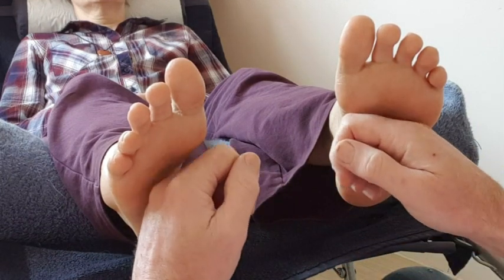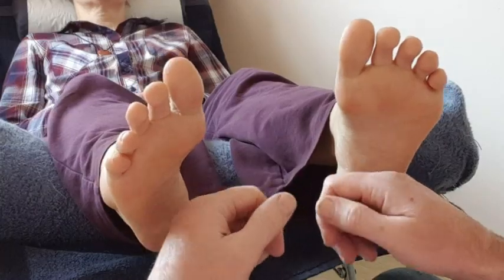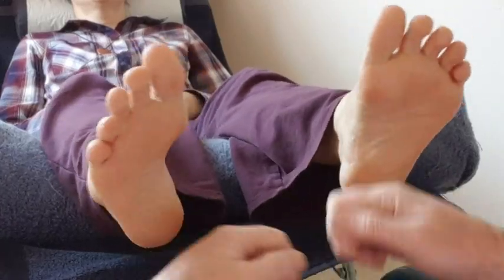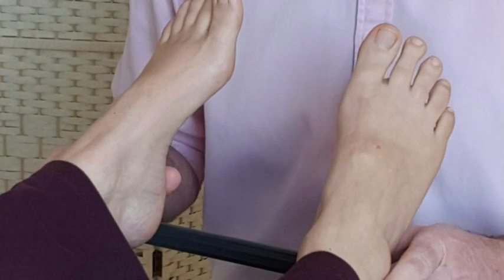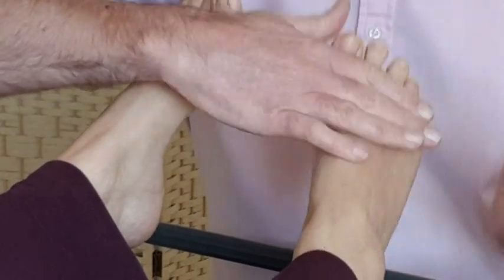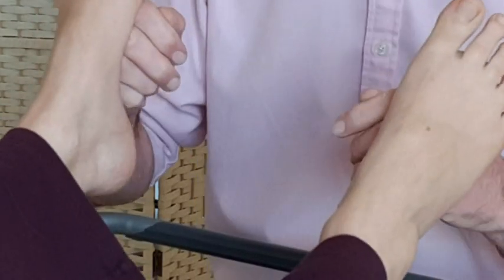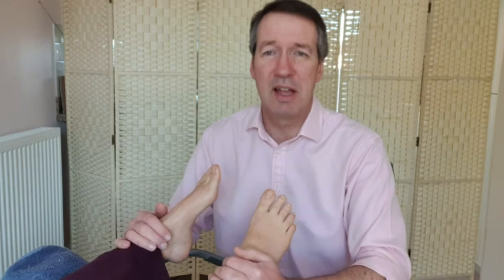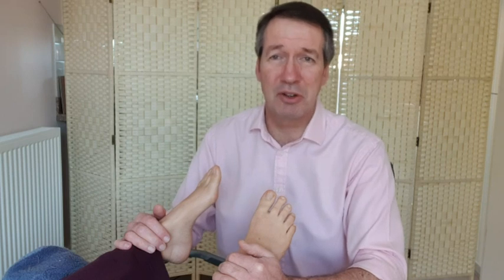'Pushing Chi' Reflexology Closing Sequence - With special thanks to Tony Porter of ART Reflexology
A technique to invigoratingly close a Reflexology treatment - a development from techniqes inspired by Tony Porter of ART Reflexology. You could say this is the 'Finger Free Adaptation', as in Tony's origional way of working he says 'I use my finger tips of both hands separately on each foot to the K1 point (standing with back to receiver). Also I do not apply it all over the plantar areas, with the exception of one, small area which is used traditionally to promote bone regeneration.'